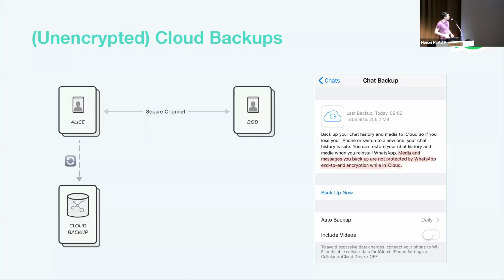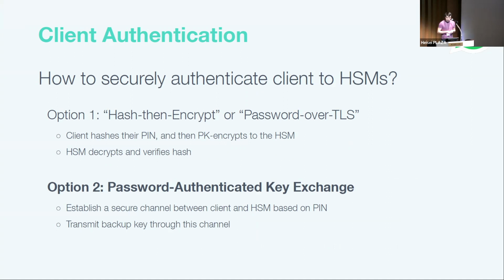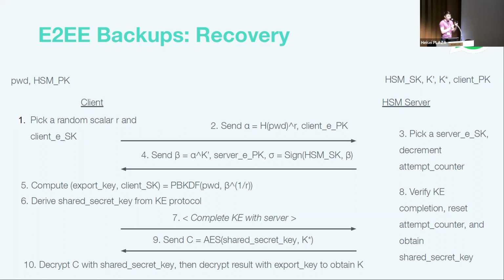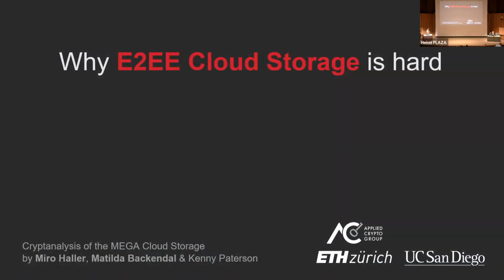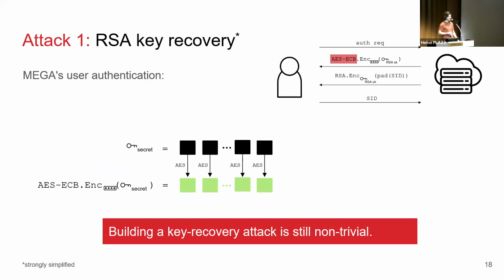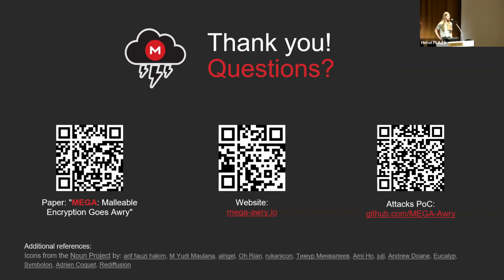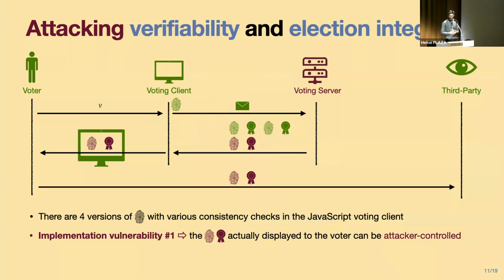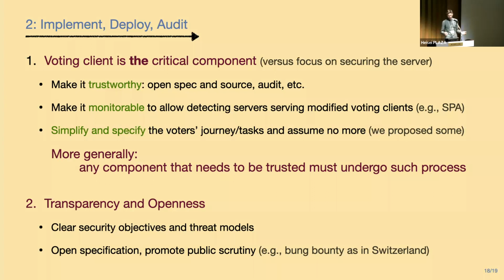Session on Building and Breaking Secure Systems